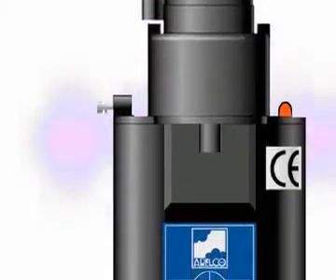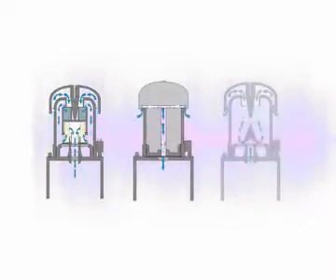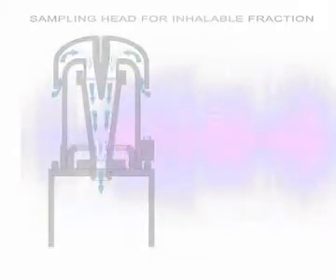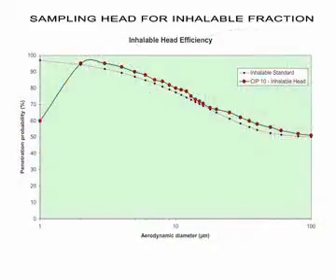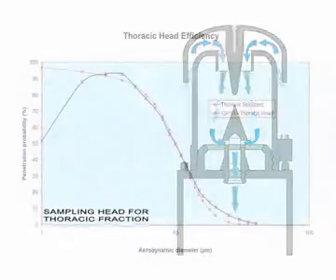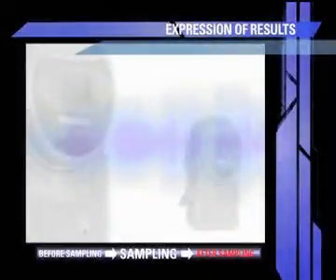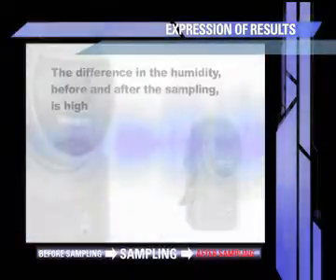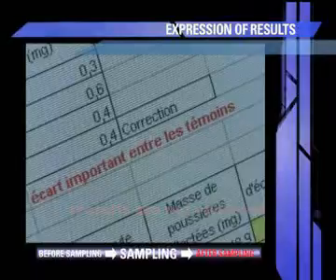CIP 10 Overview 16.5 min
Overview of the CIP 10 personal sampler
This video demonstrates best practices regarding sampling for dust contaminants and sample protocols. Marking and preserving the sample on the way to the lab.
Shows the preparation of the sampler before sampling and after the sample is taken to the lab, and t he proper handling of the sample for weighing. 16.5 minutes long.